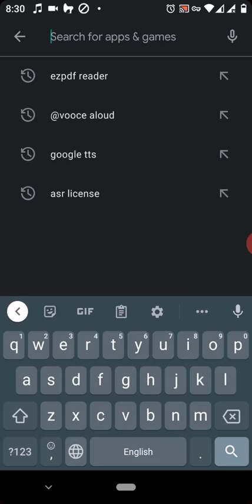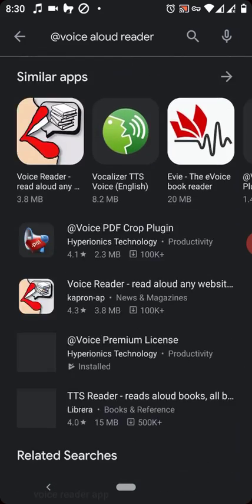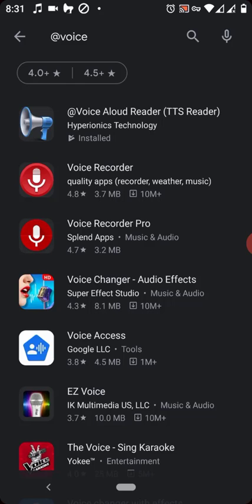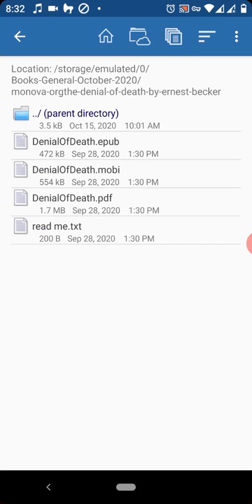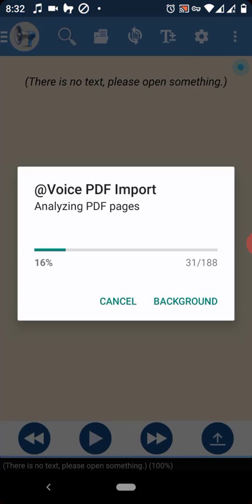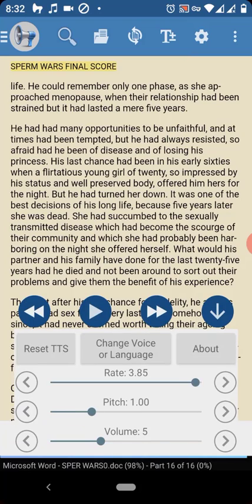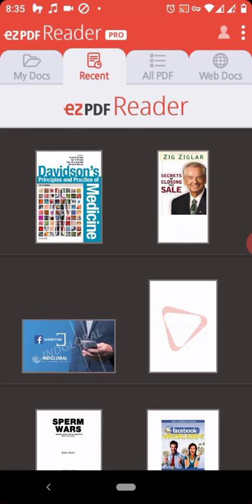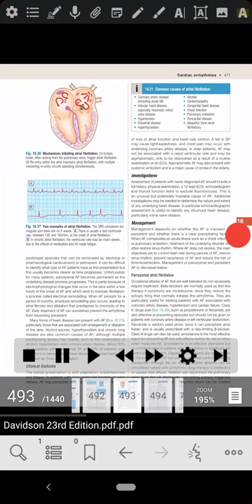Audible on a Budget: Listen to eBooks for Free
In this video I discuss a DIY way to get an audible like setup on your phone for free.